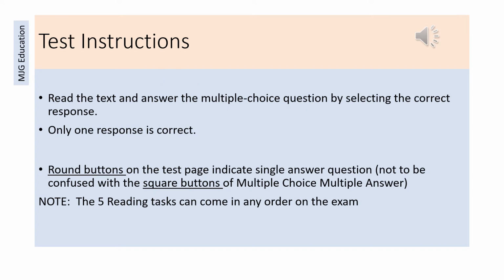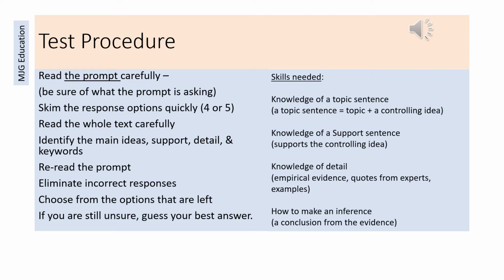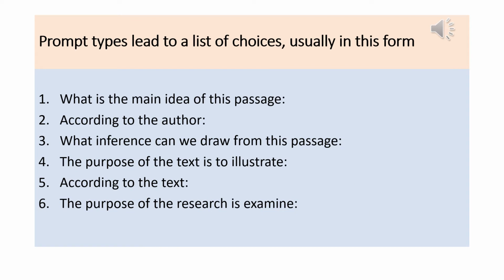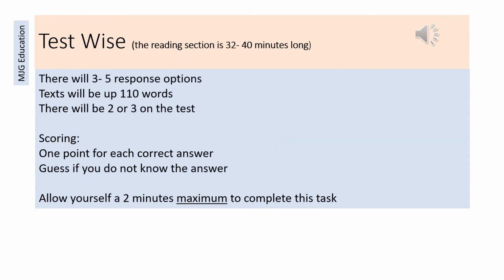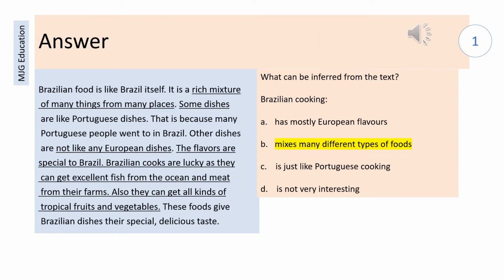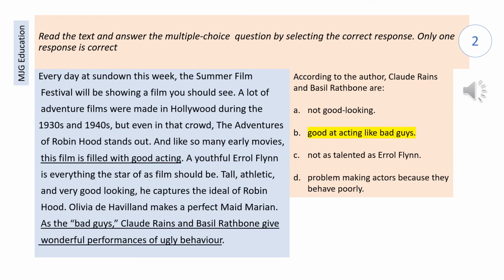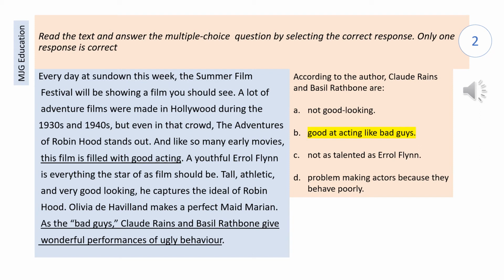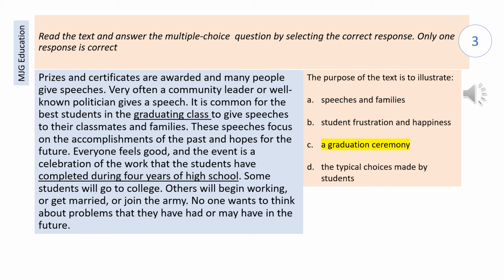PTE Academic Reading: Multiple Choice Single Answer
Multiple Choice Single Answer is described with examples